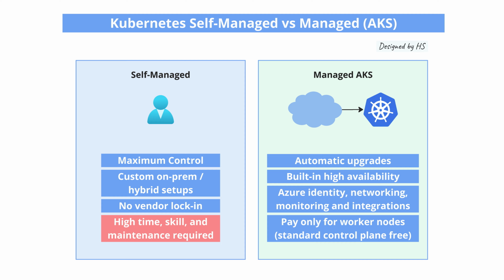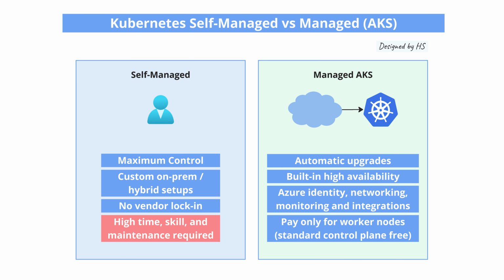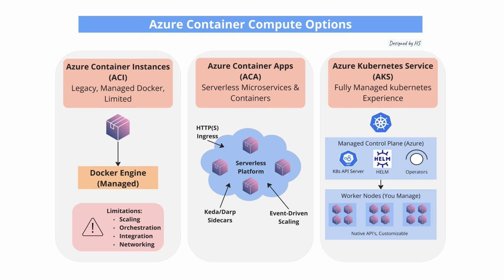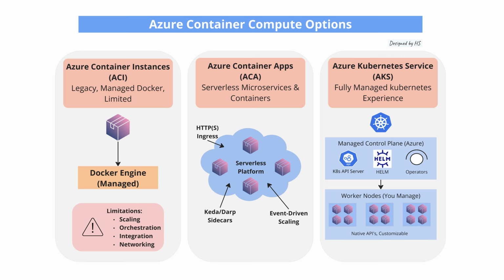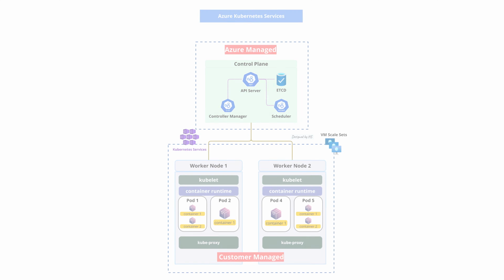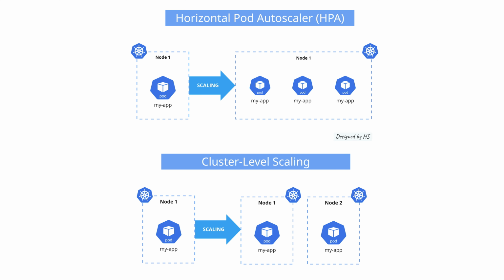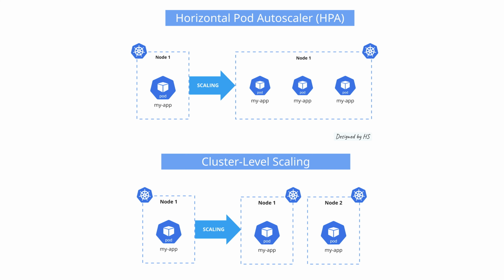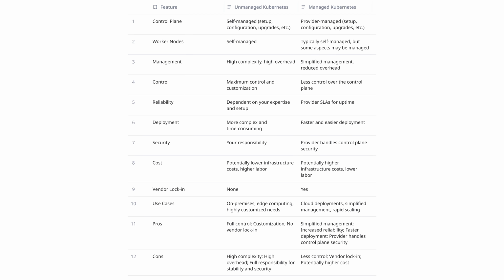TBS Speaks | Azure Kubernetes Services: Kubernetes Self-Managed vs Managed Kubernetes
In this episode, Maria and Hristo tackle one of the most important Kubernetes decisions: should you run clusters yourself, or rely on Azure Kubernetes Service (AKS)? Using clear examples and visuals, they break down what “self-managed” and “managed” really mean in day-to-day operations.

You’ll learn how a self-managed setup puts you in charge of everything: provisioning virtual machines, installing and operating the control plane, configuring networking, and handling security, patches, and upgrades. You’ll also see how AKS shifts that responsibility to Microsoft for the control plane (API server, etcd, scheduler, upgrades), while you still manage the worker nodes, workloads, and configurations in the data plane.

Key topics in this episode:

Self-managed vs managed Kubernetes explained in simple terms
What Azure handles in AKS vs what your team still owns
Trade-offs between control, complexity, and operational overhead
Benefits of managed services: automatic upgrades, built-in high availability, and Azure integration
Why some teams still choose self-managed for custom setups, on-premises, or hybrid environments

Intro 00:00 - 00:39
Self-Managed vs. Managed Kubernetes 00:39 - 02:35
Azure Container Services 02:35 - 05:53
AKS Architecture 05:54 - 08:22
Operations - Key differences 08:22 - 10:15
Outro 10:15 - 10:57